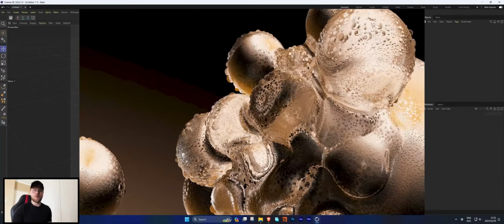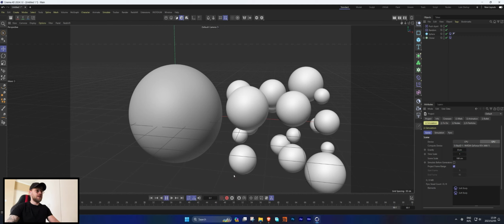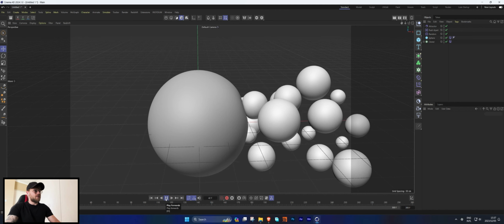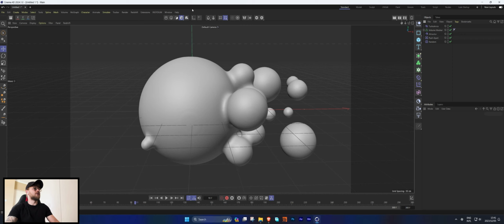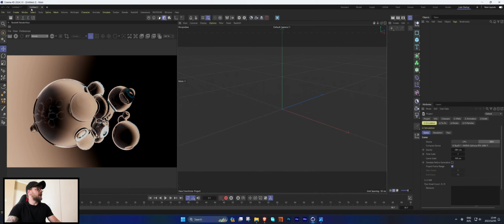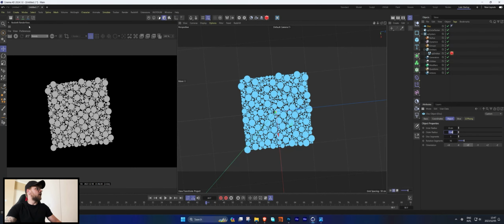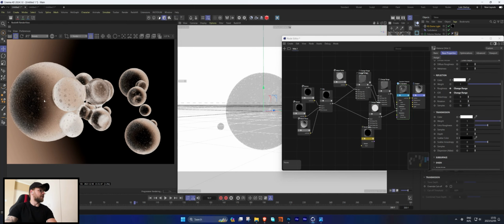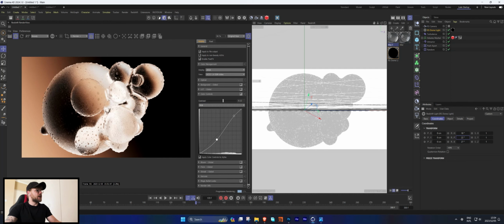Procedural Dynamic Bubbles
Hey guys in this weeks tutorial ill show you guys how to create these dynamic bubbles and how to create some fun textures, i hope you enjoy it!